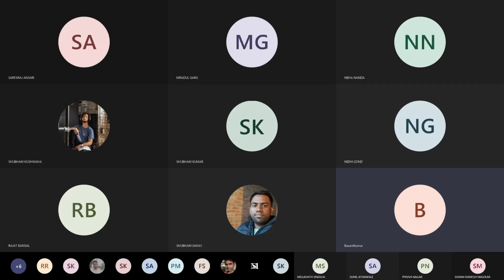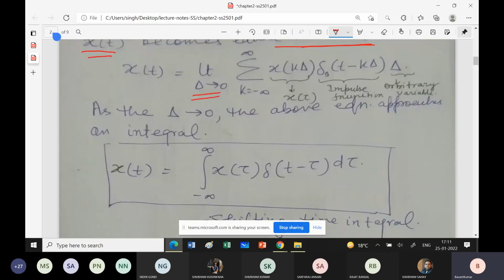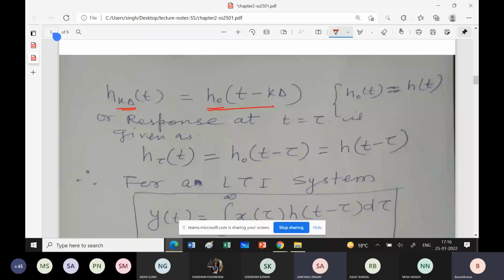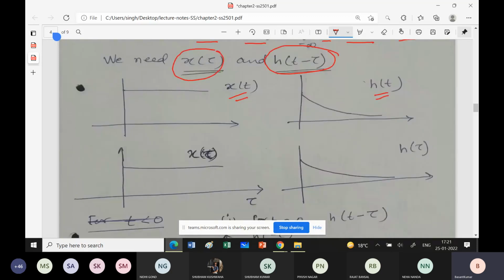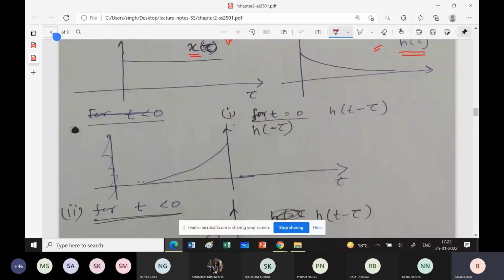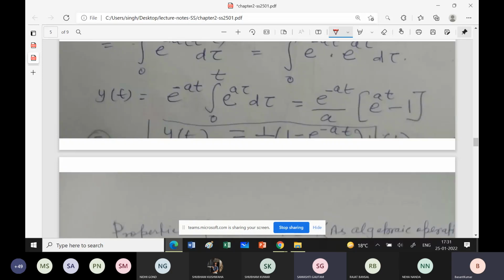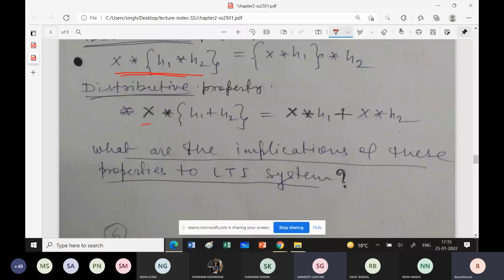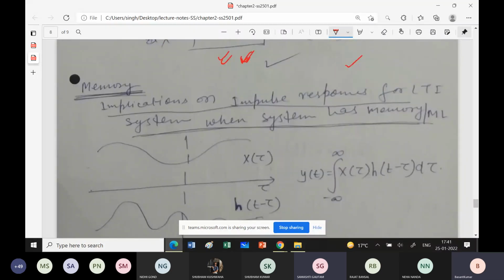25 JAN SIGNAL AND SYSTEM